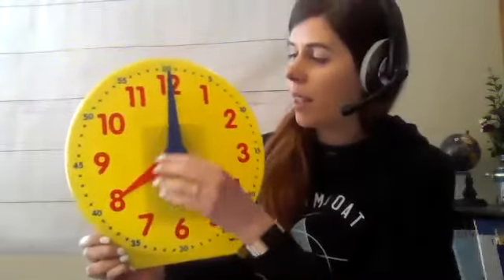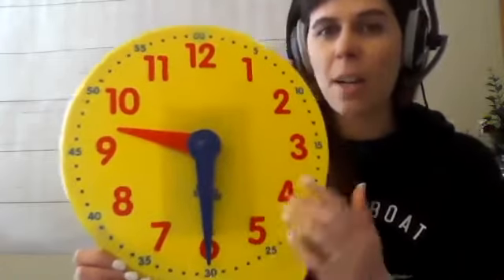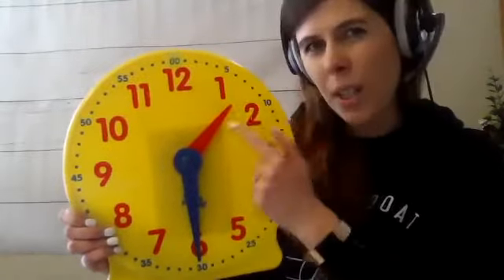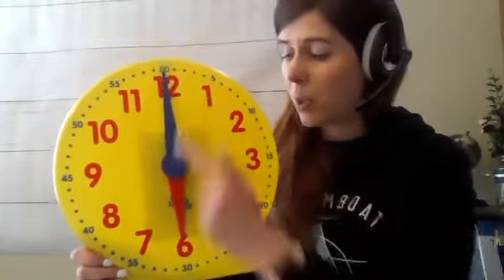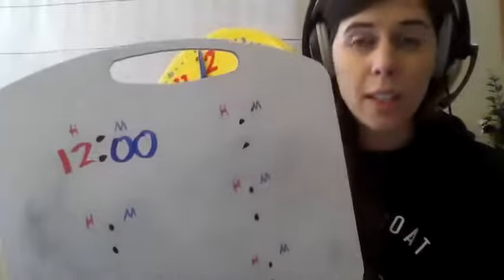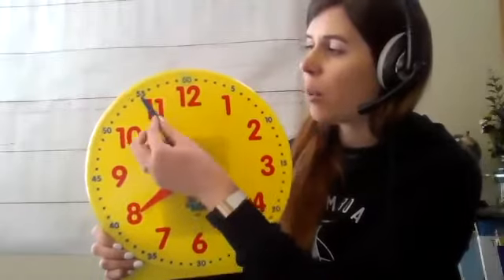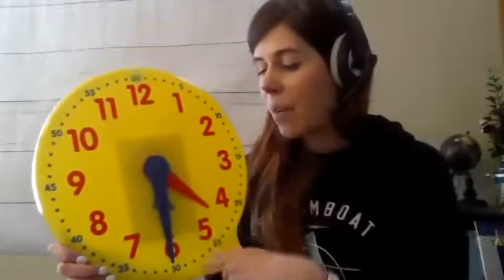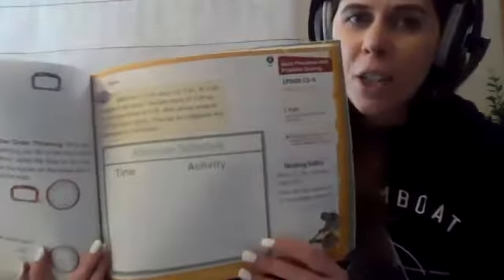Math Topic 14 Telling Time to the Hour and Half Hour Lessons 1-4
This lesson is to help first graders understand how to tell time to the hour and half hour using an analog clock. This video was recorded on 4.3.20 during Covid19 home learning.